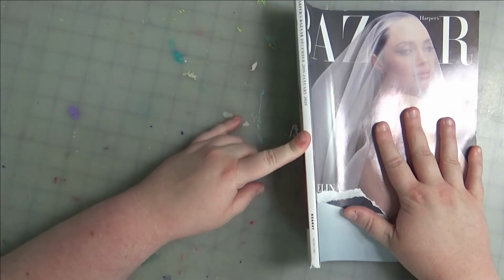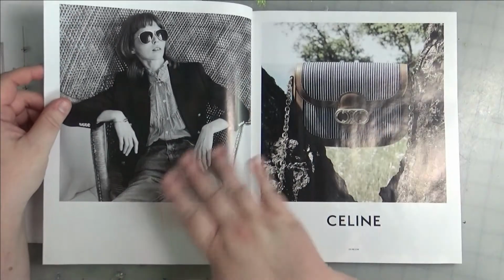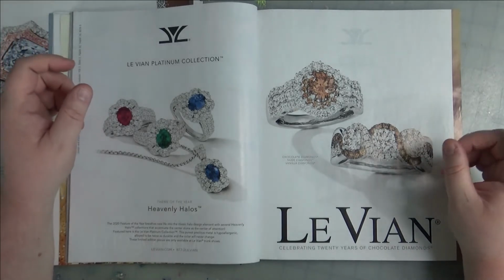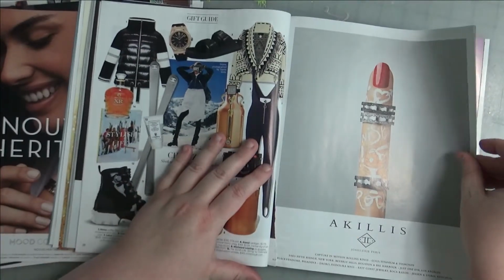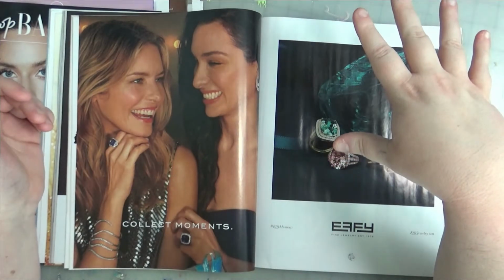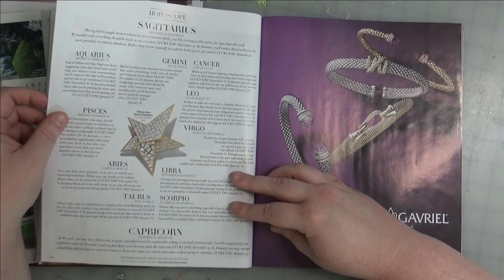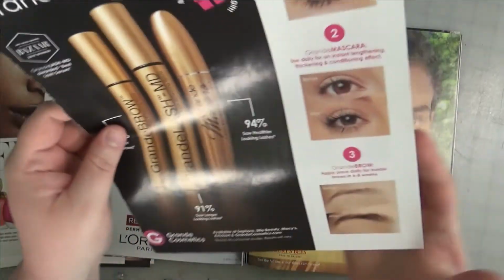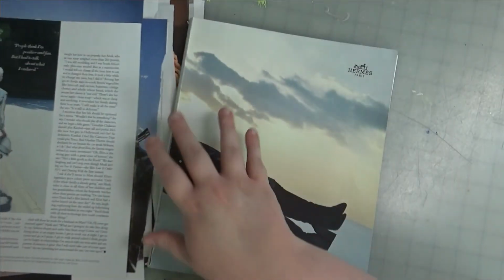One Magazine Harvest & Chat After a Crazy and Cold Saturday Morning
Warning, this is a chat filled with lots of caffeine.  Haha!  In this video, I will be flipping through a magazine and saving pages to use in an upcoming One Magazine Challenge page.  I had had a crazy Saturday morning that weekend and I am much more chatty than normal.  My voice is also going in and out, but I prevailed. lol  I hope y'all had a great weekend and have a great start to your week.  My next video will be of the collage journal page that I create from the images that I saved.  It should be coming up either next weekend or the next depending on my schedule.  I have my first Economics exam this week.  So, that is my priority, but I will do my best.  Thank you for stopping by and listening to my rambles. ❤❤❤

All music or sounds effects are from youtube audio creator library or freesounds.org unless otherwise stated. -

This video is not sponsored in anyway nor was I given any product for free in exchange for a review.

Hi, I'm Jenn.  I live in a tiny town in Tennessee.  I love doing fun and easy art --especially collage and mixed media journal pages-- as a way to relieve stress and give me an escape from my daily grind.  I work in a very conservative and rule driven environment.  So, these little art projects of mine have become my form of therapy.

There's little better to me than sitting down and ripping up a bunch of magazine pages, getting covered in glue, and splattering some paint and seeing where it takes me.  There's no worrying about rules, terms, judgments, or anything like that.  I just go with it and have a good time.